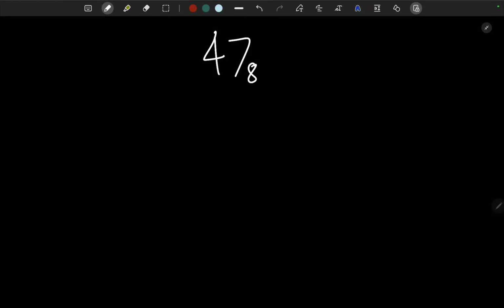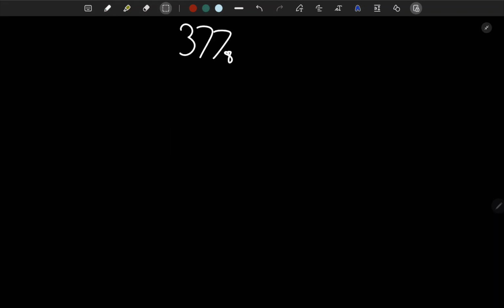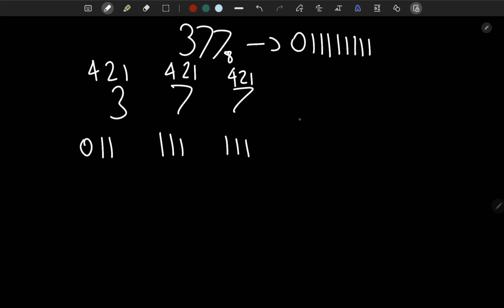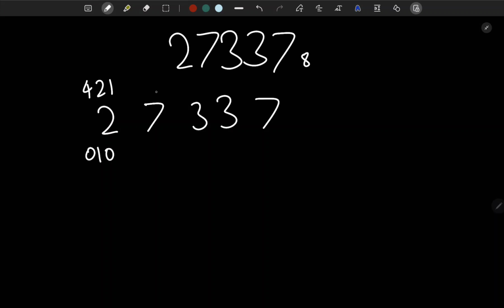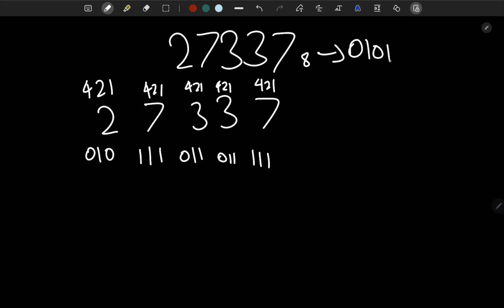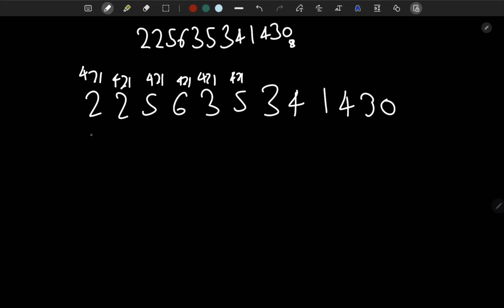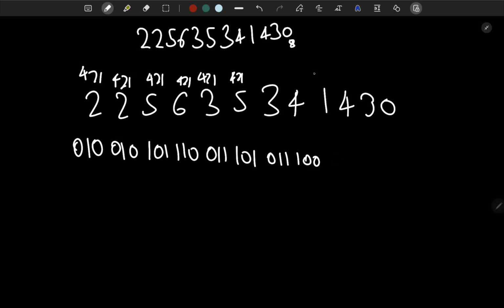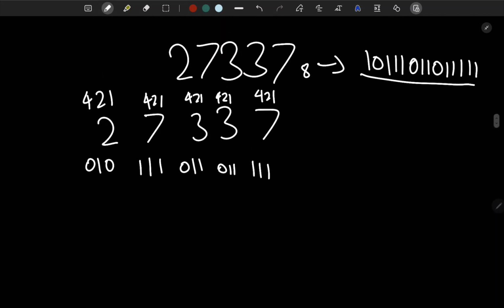Convert Octal to Binary